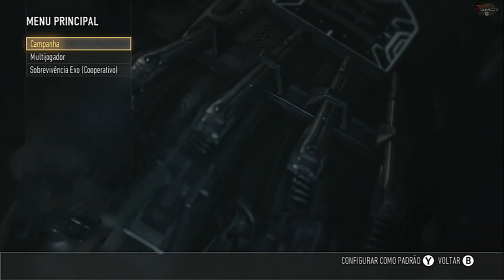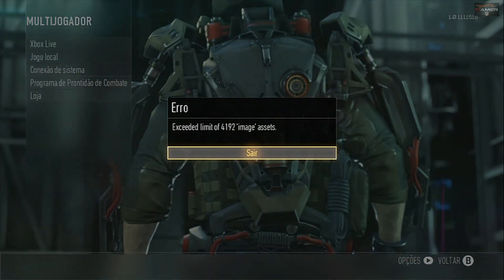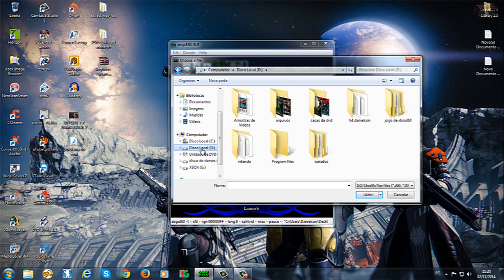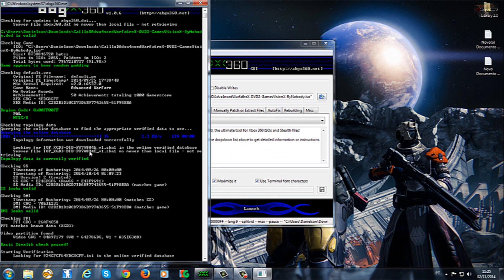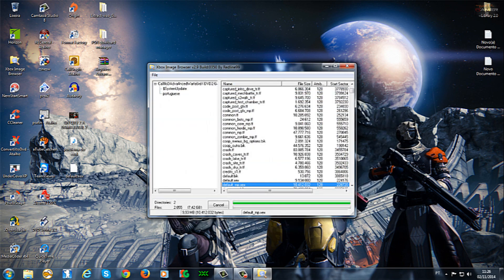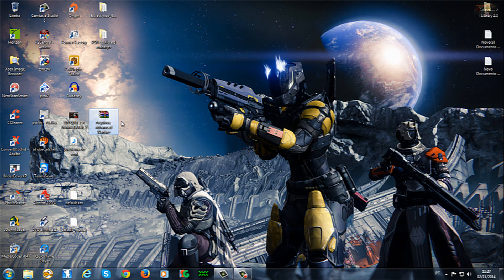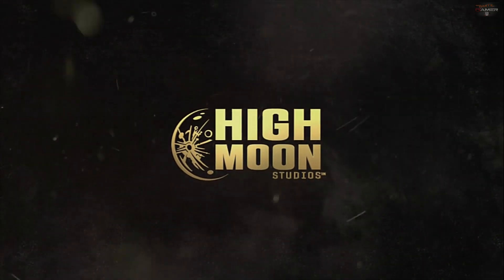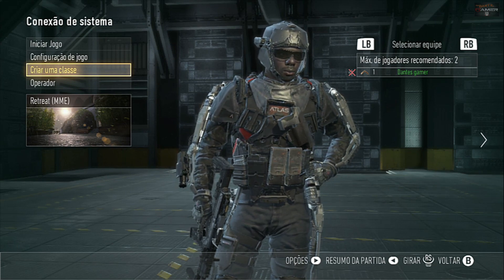Como corrigir Erro Exceeded limit of 4192 image assets Call of Duty Advanced Warfare RGH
E ACOMPANHE TODOS OS NOSSO VIDEOS
DANTES GAMER  O SEU CANAL DE GAMES DETONADO NO YOUTUBE
Apoie o canal com qualquer valor pelo pix,chave aleatória - 20ddea56-97b8-46f3-a793-d9c20c49003b

AVISO MEU VÍDEO"Como instalar e deixa Call of Duty Advanced Warfare xbox360 em (PT-BR)"
infelizmente foi desativado do canal mais eu vou deixa a dublagem aqui pra quem tem rgh-jtag
sinto muito pelo que aconteceu qual quer duvida entre em contato eu ajudo sempre que der!